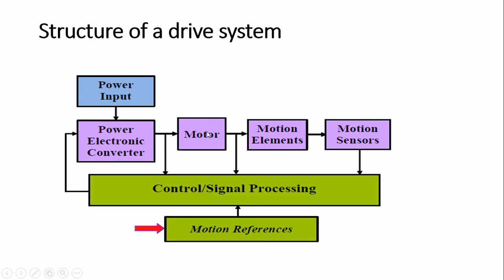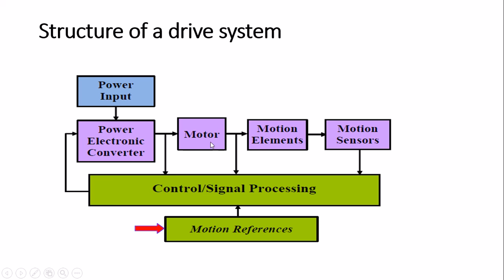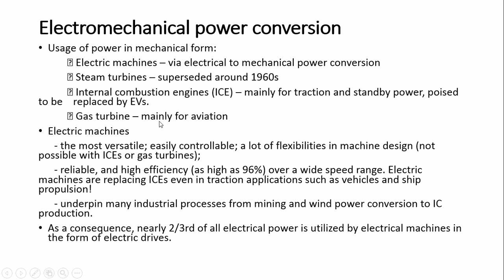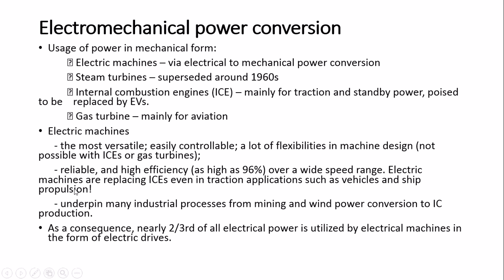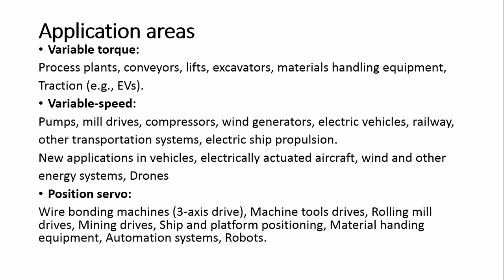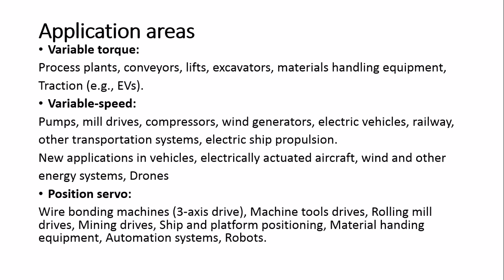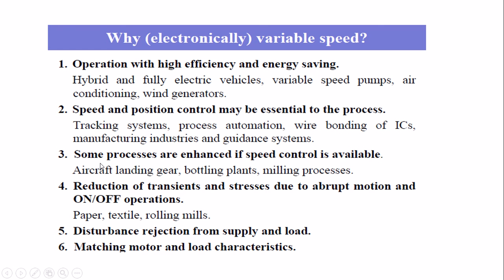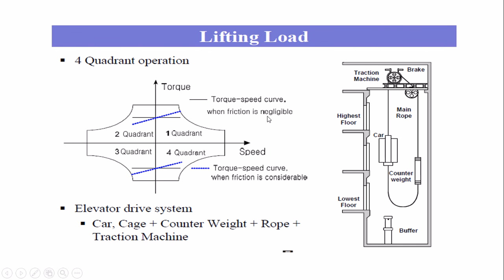Introduction of electric Drives